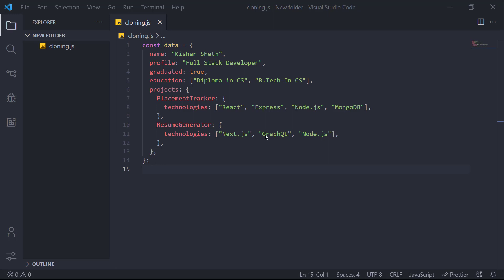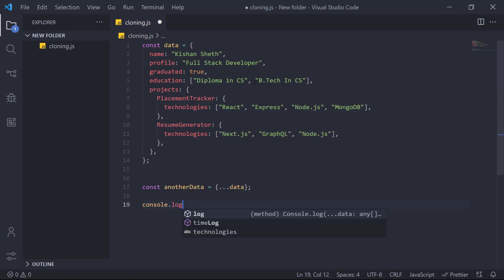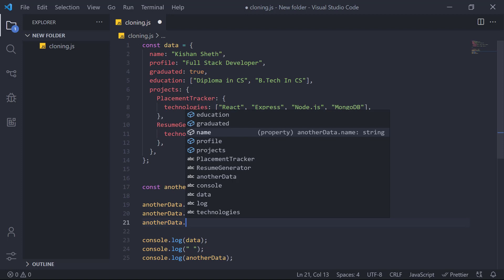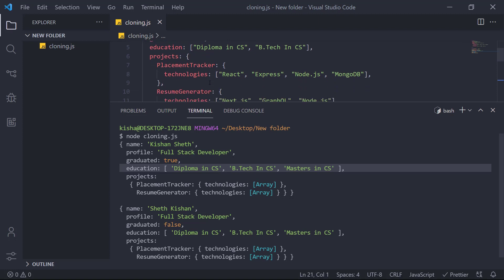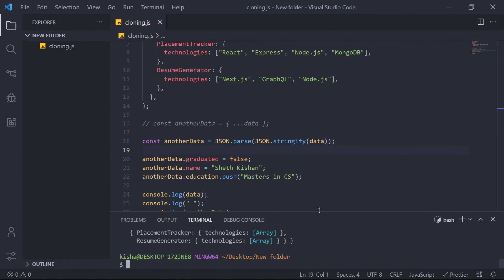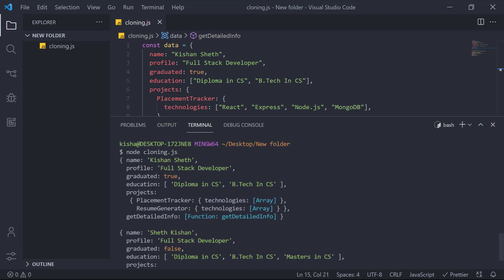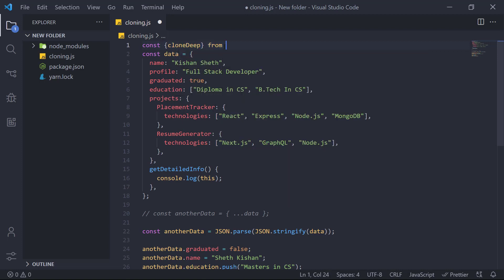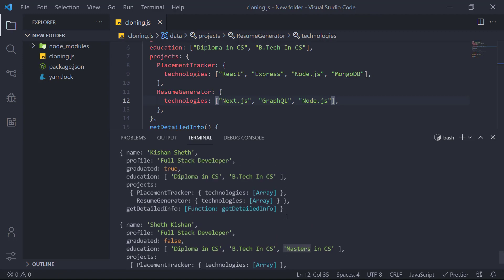What is Deep Cloning and Shallow Cloning in JavaScript ? || How to Clone JS object the right way?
Hey Coders in this video you'll learn Shallow Copy vs Deep Copy in JavaScript.

This Video is a part of the less than 100 seconds series where you learn skills in seconds.

Are You Looking For Web Hosting in India ? Visit Shashaan the are one of the best hosting service providers in India.